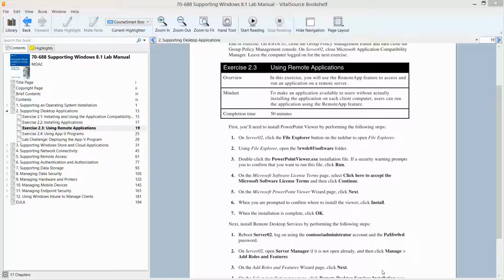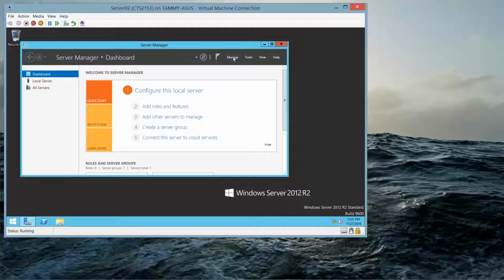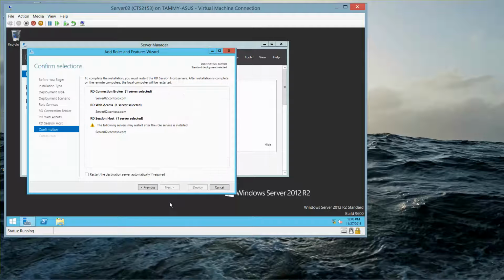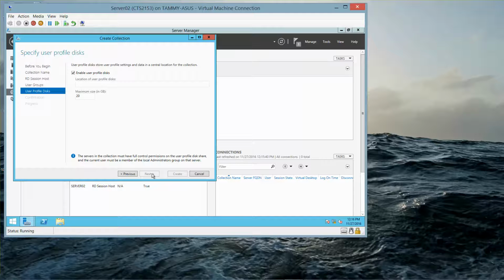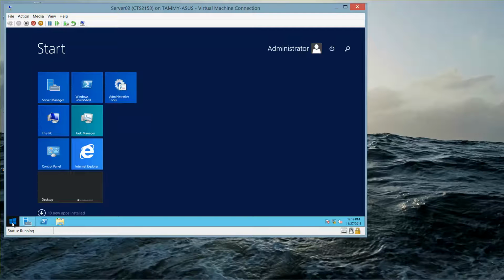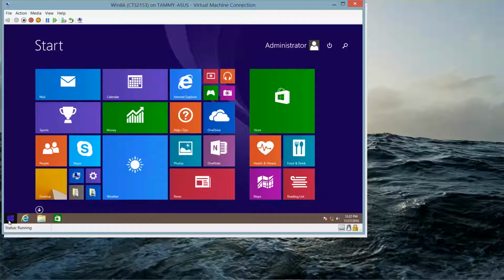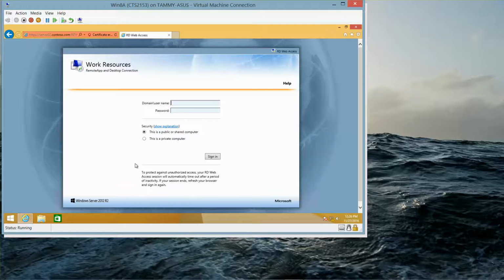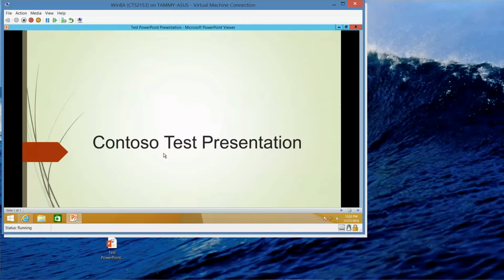70 688 Lab 2 Ex 2 3 Using Remote Applications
Microsoft Office Academic Course [MOAC], Supporting Windows 8.1, Lab Manual Walk-Thru - Lab 2: Supporting Desktop Applications